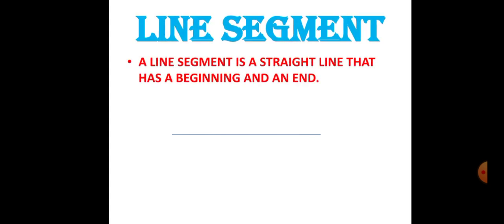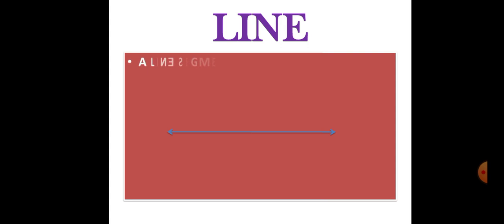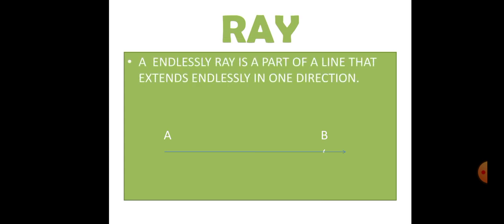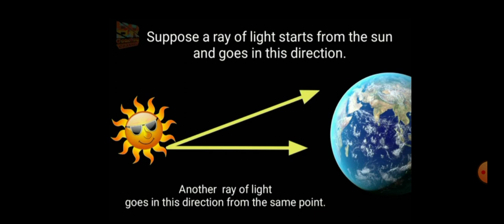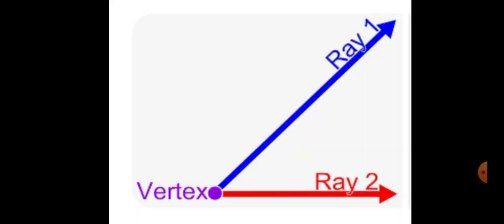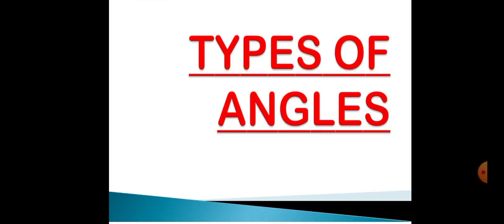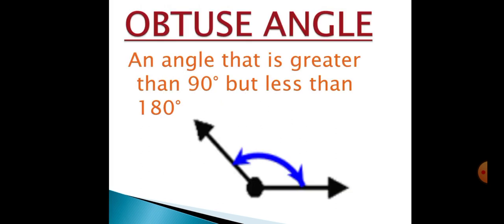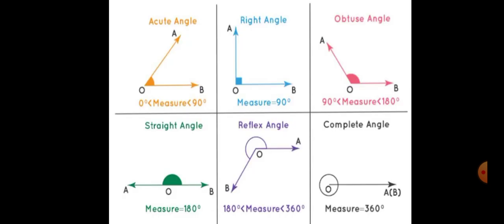Angle & its Types (Geometry)